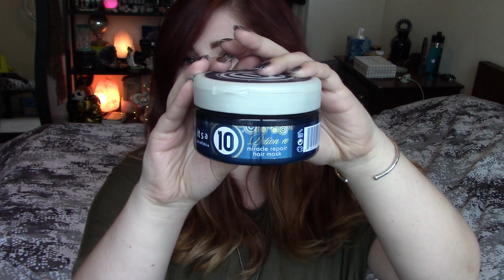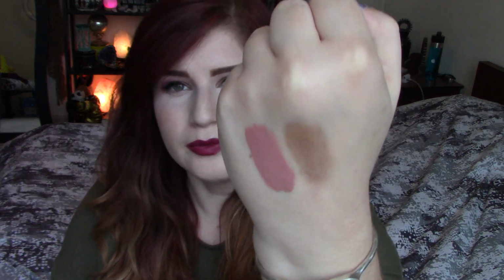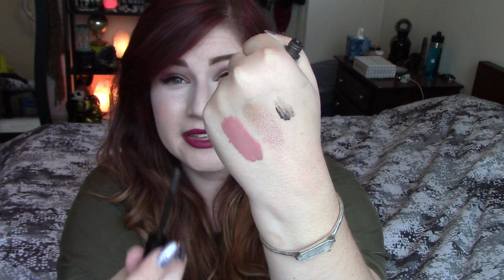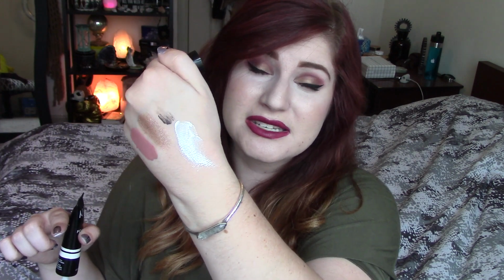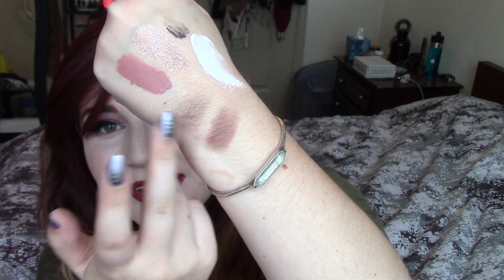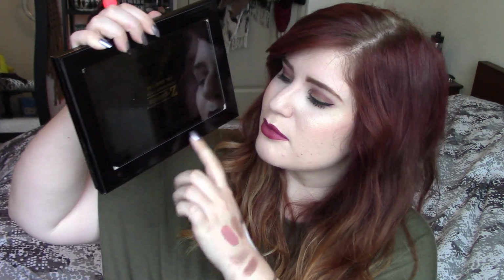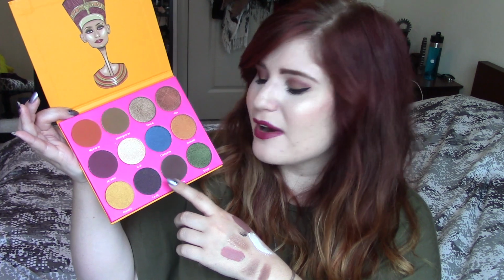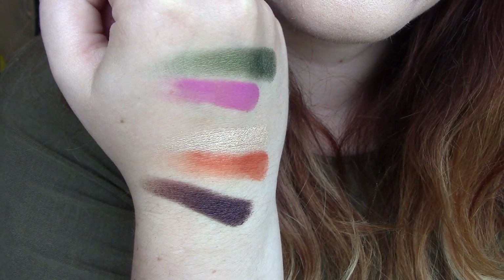JUNE 2016 BEAUTY HAUL & MINI REVIEWS JUVIA'S PLACE/TARTExBUNNY COLLAB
☽ Hello my muses! ☾ Already more than halfway through the year, wow! I'm sure I'm not the only one who is so ready for this hot weather to be over and done with, bring on the falllllllll.

Lip Color: Nyx Soft Matte Lip Cream in Copenhagen
Nail Color: Hard Candy Fairy Godmother

Dream on
love all♡
Vi